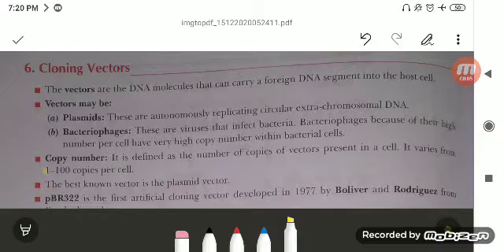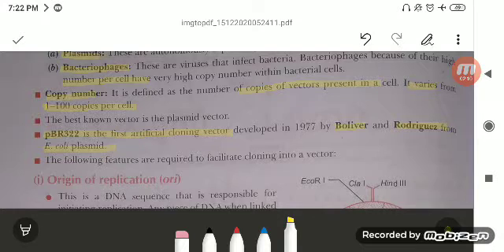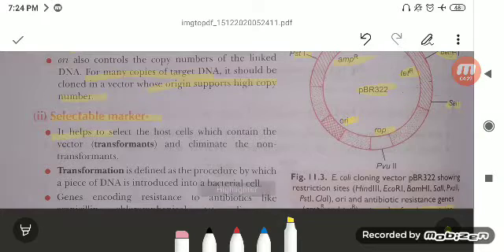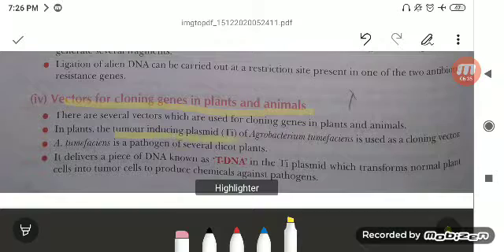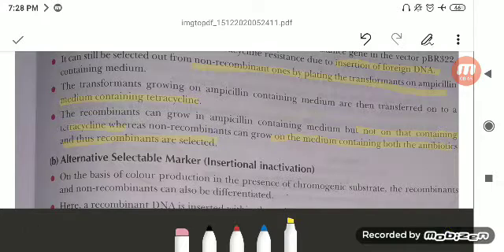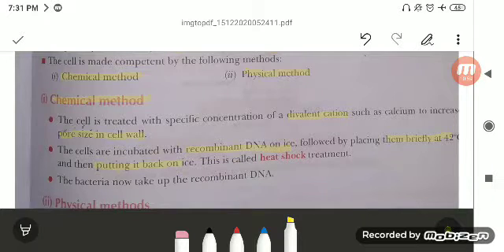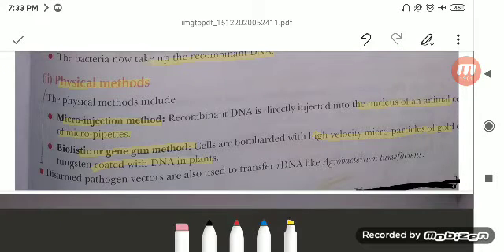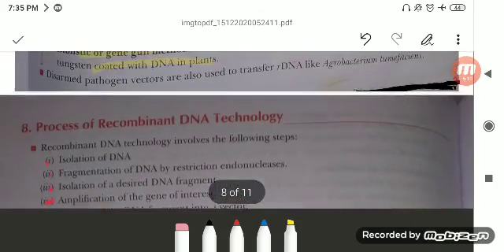CBSE CLASS XII BIOLOGY CH 11 BIOTECHNOLOGY PRINCIPLES AND PROCESSES PART 3 CLONING VECTORS